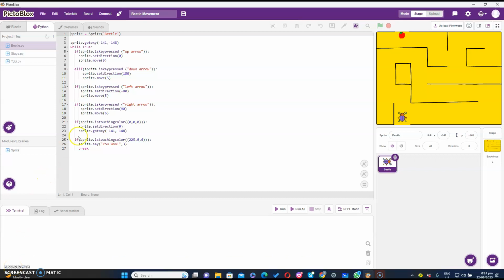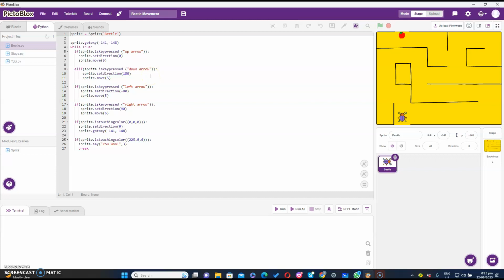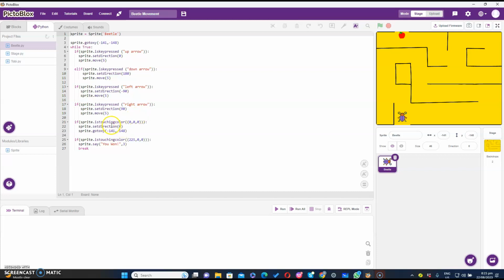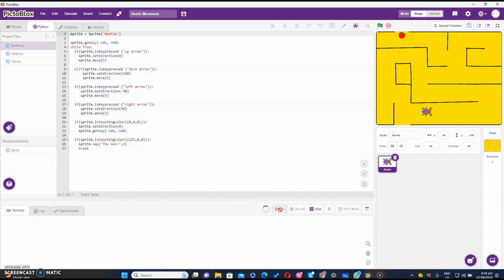Recording #108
A beetle fun game in python